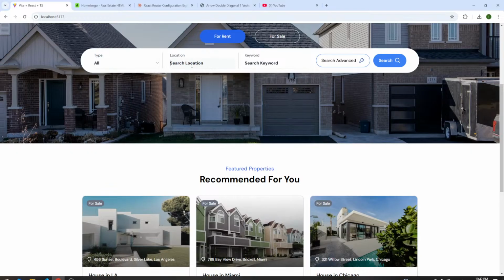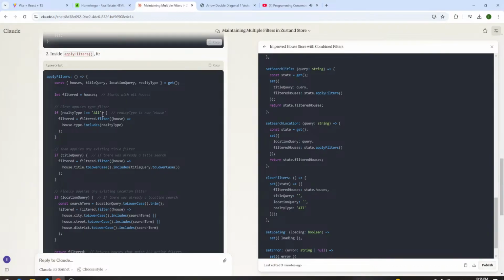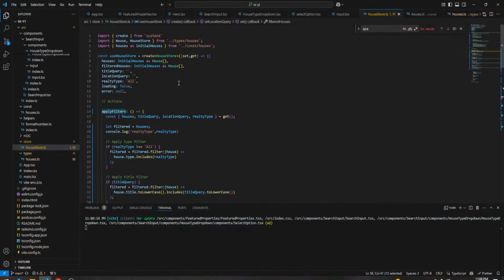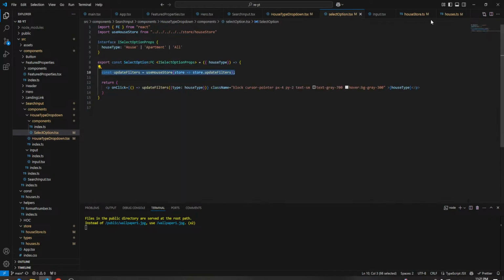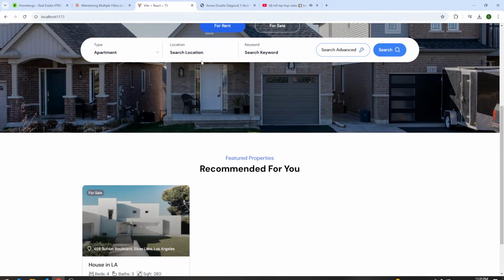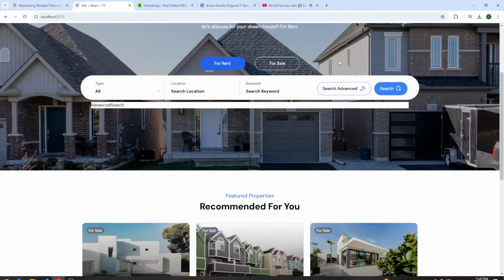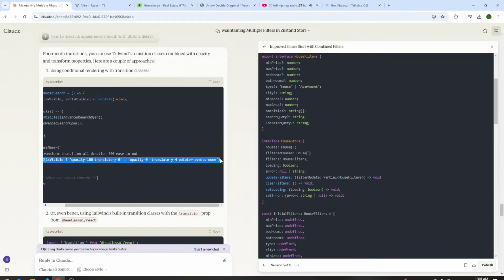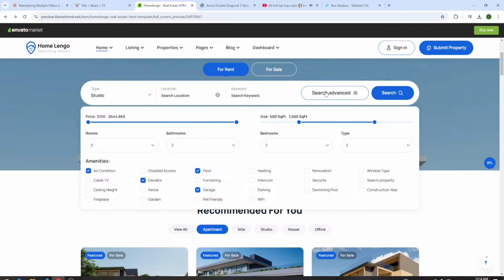Building Full-Stack Real Estate Web Application with React & Nodejs & Claude day 6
Coding Live, Building Full-Stack Real Estate Web Application with React & Nodejs
Tailwindcss, SQL db, Zustand fpr state management
Adding filtering logic